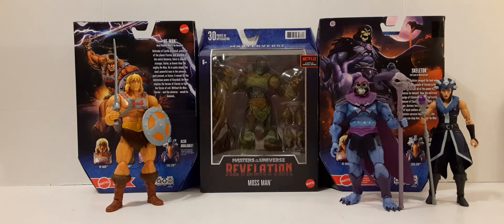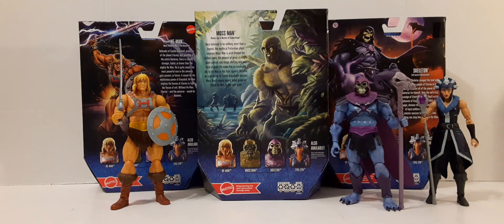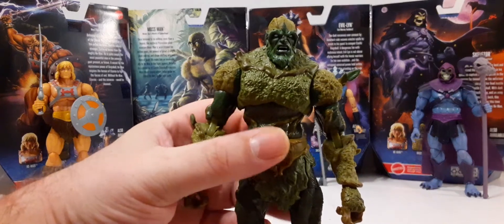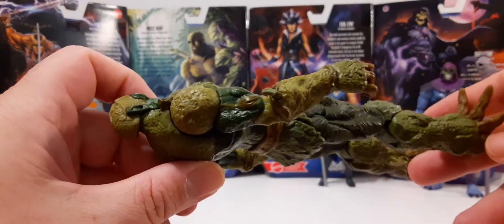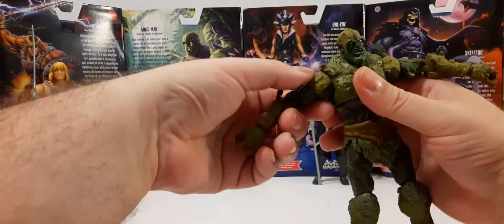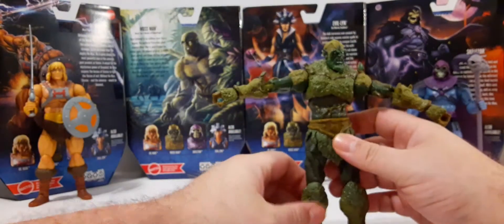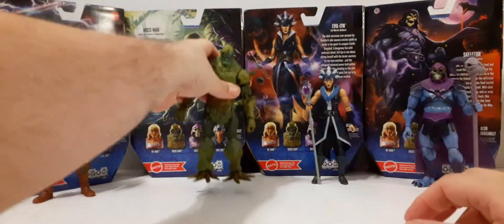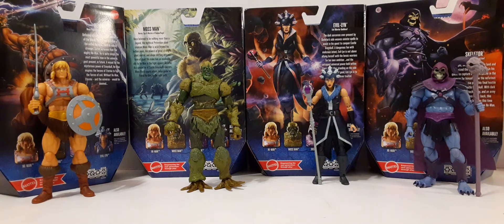Mattel Masterverse Master of the Universe Revelation Moss Man 7" Action Figure Review.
Product Description
It's a thrilling time to be a Masters of the Universe fan! For longtime fans and for a new generation of kids who love action and adventure, it's time to discover the thrilling action and adventures of He-Man, Skeletor, the secrets of Castle Grayskull and so much more!

Based on the Masters of the Universe: Revelation animated series, this collection of 7-inch scale figures feature core fan-favorite characters with over 30 points of articulation and accessories seen in the series, packaged in a collector's window box.

Product Features
7 inches (17.78cm)
Made of plastic
Based on Masters of the Universe: Revelation
Part of the Masterverse line
Over 30 points of articulation
Window box packaging
Box Contents
Moss Man figure
Root extended hand
2 Alternate pairs of hand